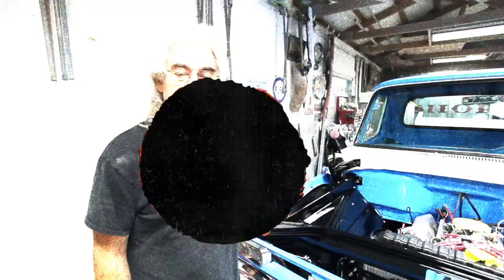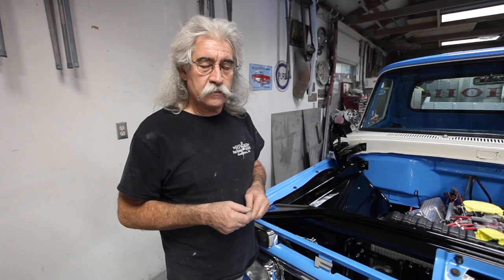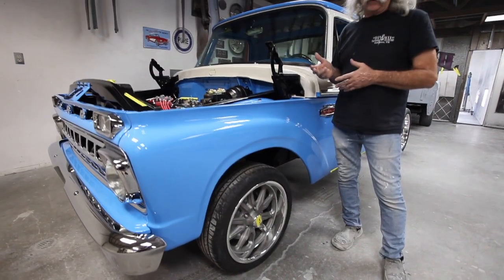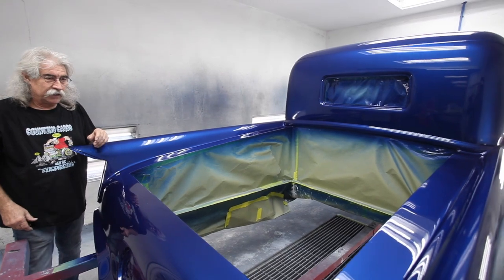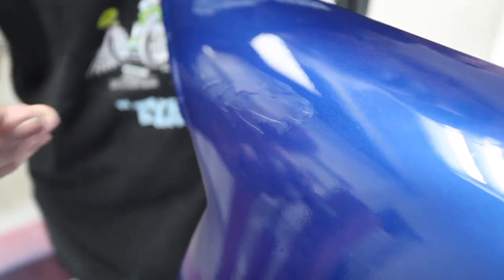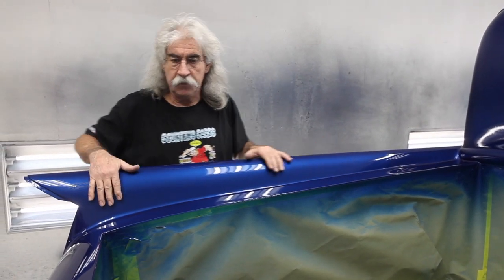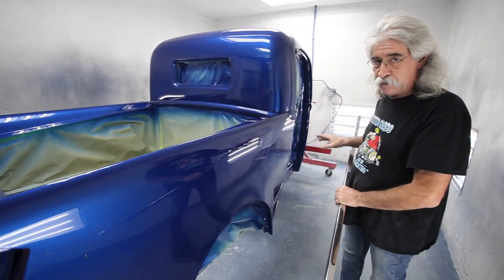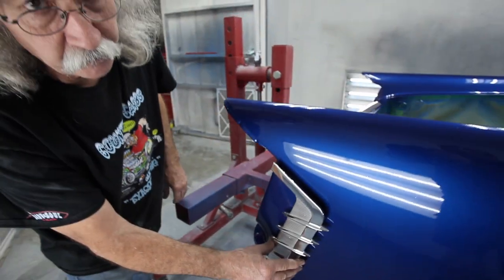Custom Cab Paint Job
Paul Herman is approaching the last few laps in the completion of this 60's custom truck. The cab is now painted with only minor touch ups needed before re-assembly of this custom truck begins.